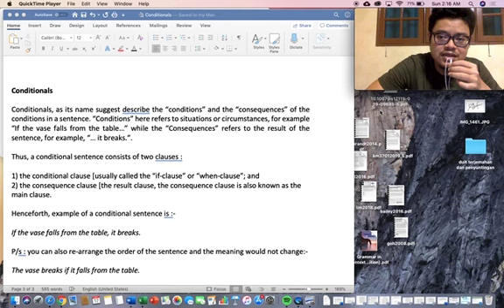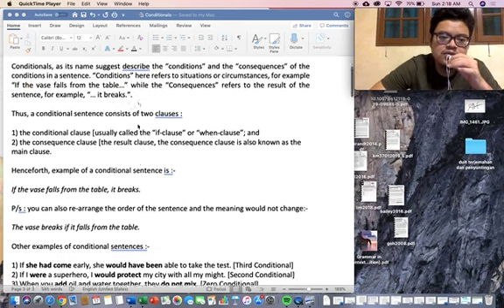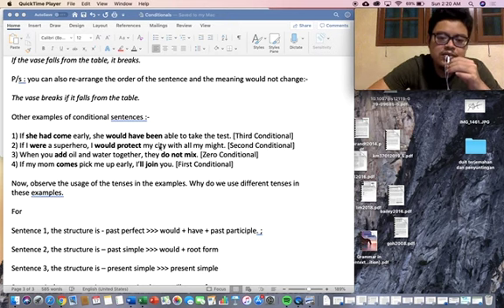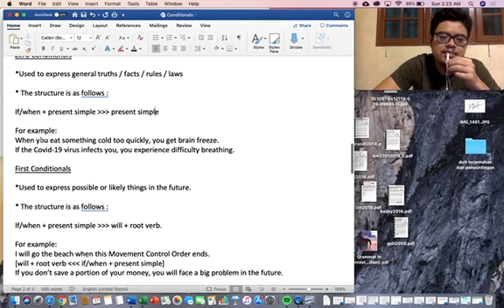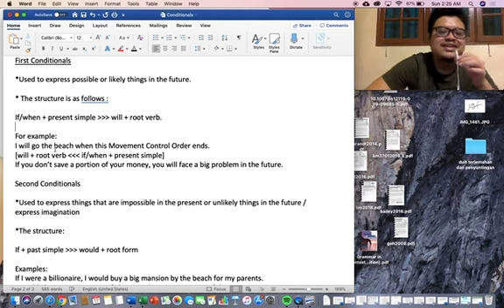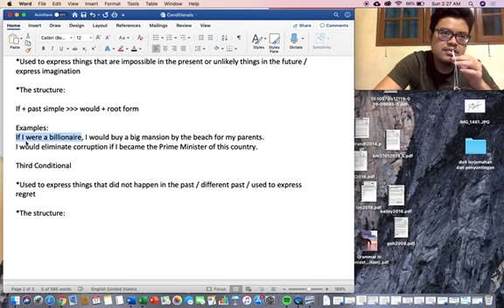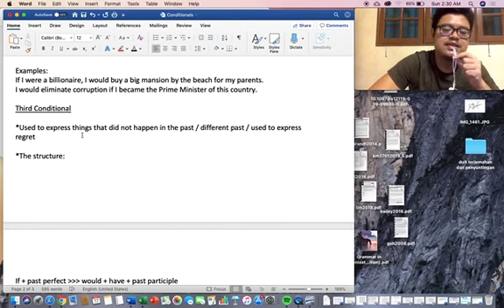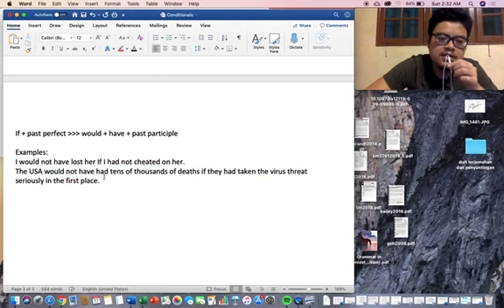Conditionals - zero conditional, first conditional, second conditional, & third conditional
Hi all,  this video will address on how to express possibility or hypothetical situation in the English Language.